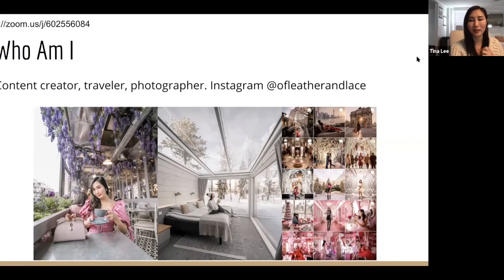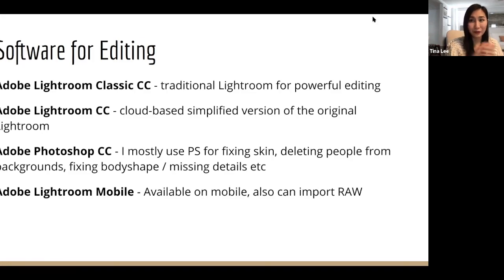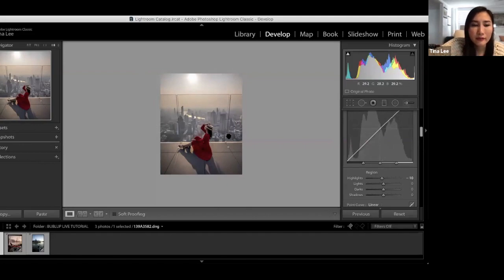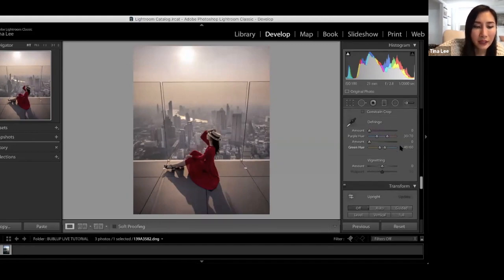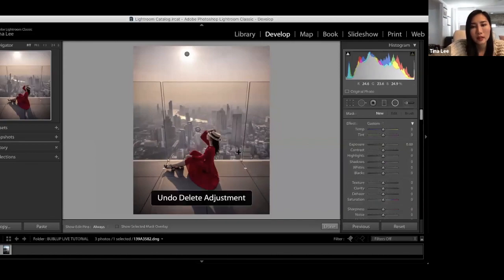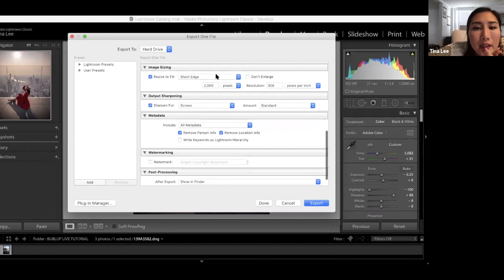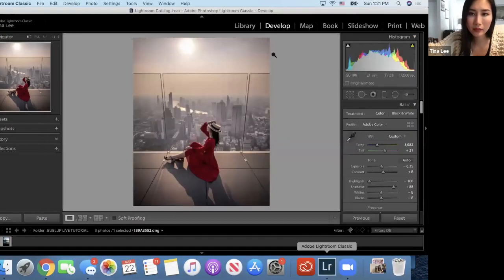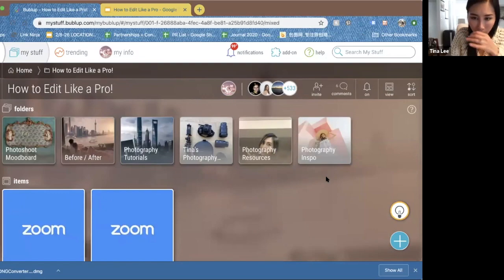How To Edit Photos Like A Pro | Lightroom Tutorial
Posting beautiful photos on Instagram is the key to success. But what is the best way to edit them? Content creator, traveler, photographer, and Instagrammer Tina Lee (@ofleatherandlace) shares the photo editing tips that have helped her garner an audience of over 200K on Instagram in this tell-all workshop. She explains WHY photo editing is so important, how to prep for a photoshoot, the importance of shooting in RAW vs JPEG, what photo editing software is best, her detailed editing process, the best settings for exporting your photos, and a lot more.

To see more of Tina’s beautiful content, find her on Instagram

Bublup is The Cloud Reimagined.

Save everything in visual folders. Invite your friends to share and collaborate. Find out what's bubbling up for you!